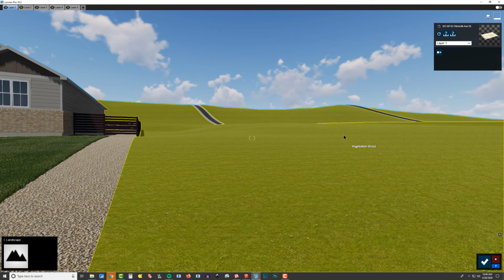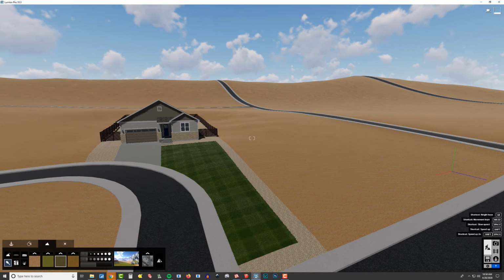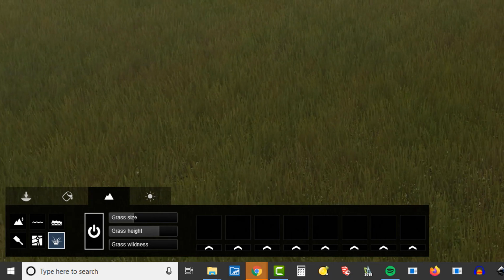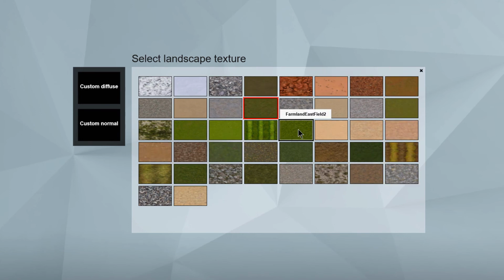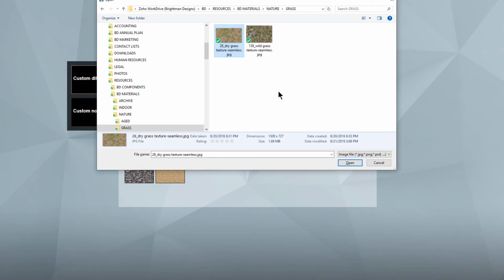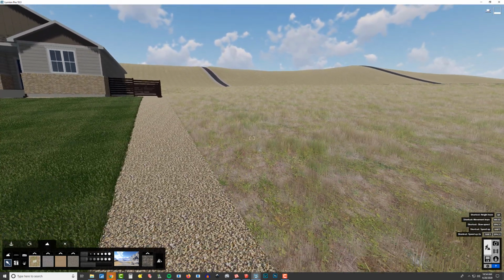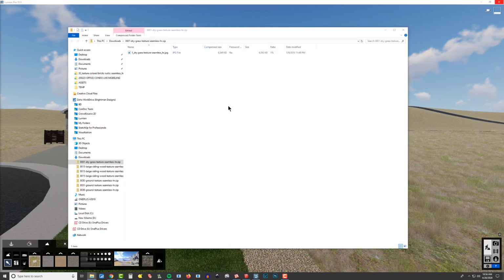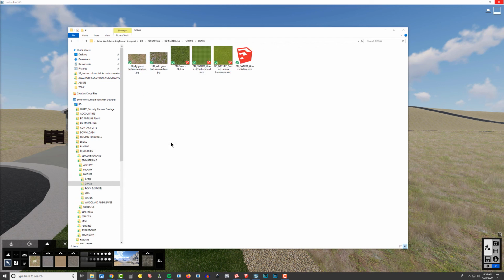Landscape Materials Overview for Lumion 10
In this video tutorial I explain how to texture your landscape with light weight 3D grass. Lumion allows you to get a convincing look with these landscape textures and the best part is you can load your own materials. I use SketchUp Texture Club as a good resource to get an appealing landscape textures.